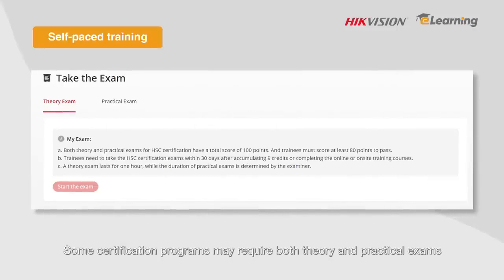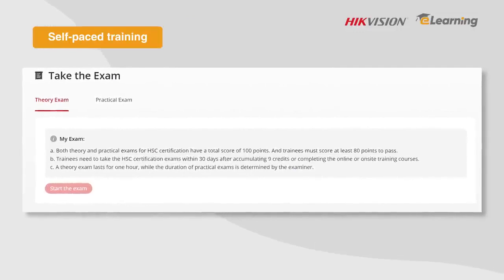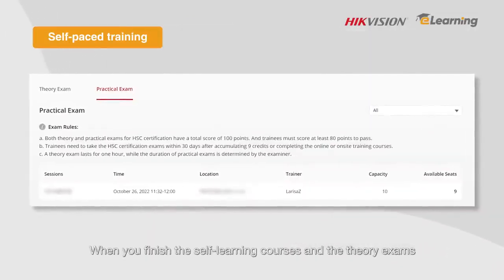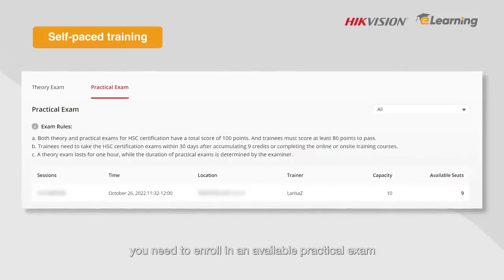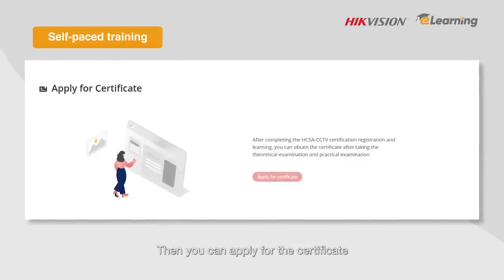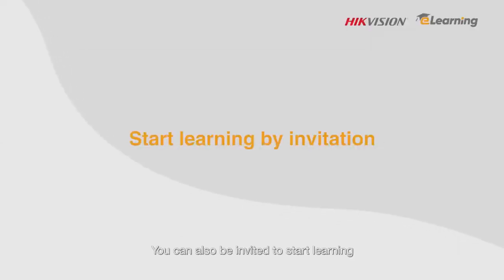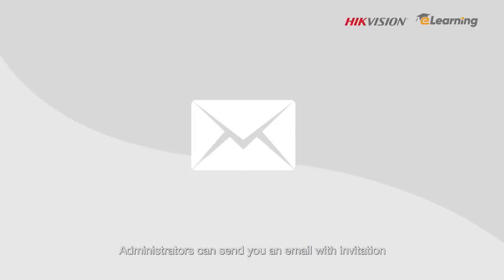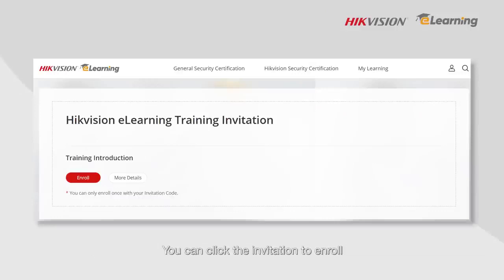Which Training Mode Do You Prefer to Start Your Learning on Hikvision eLearning?